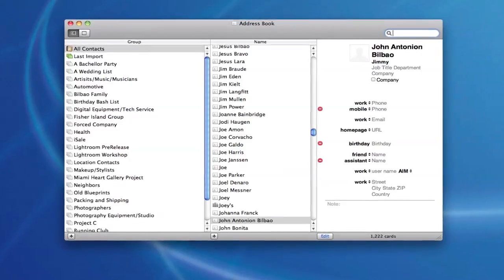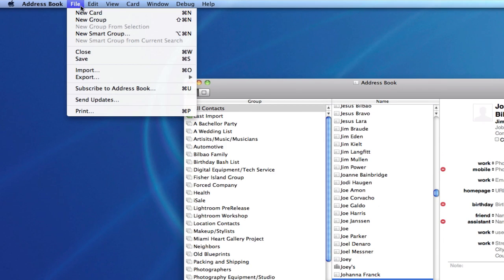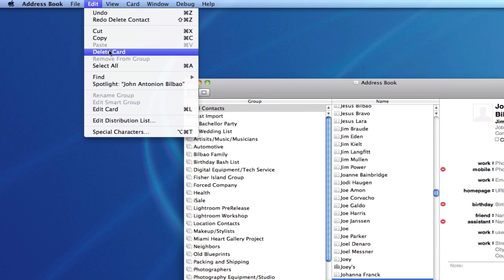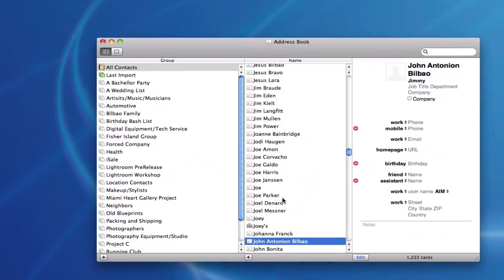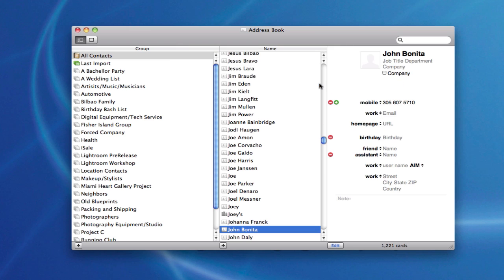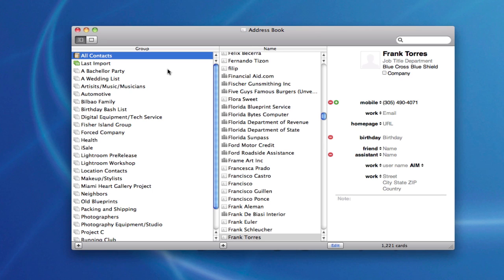Delete Address Book Entries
Here is a simple task of deleting address book entries from your Apple Address Book. It shows the difference between deleting contacst from your groups or, permanently from your address book.